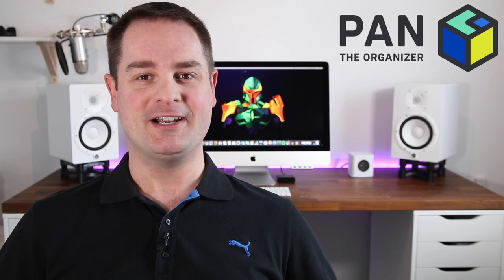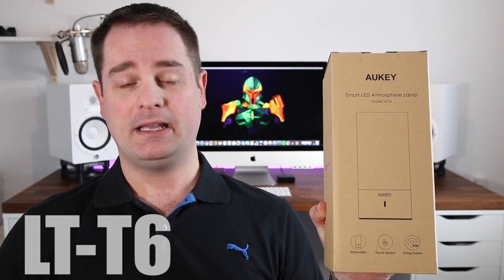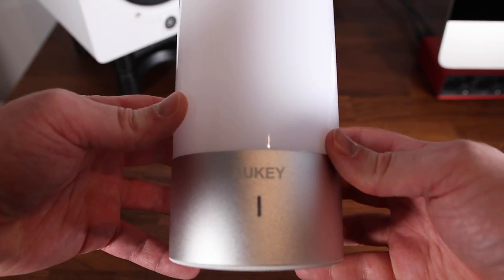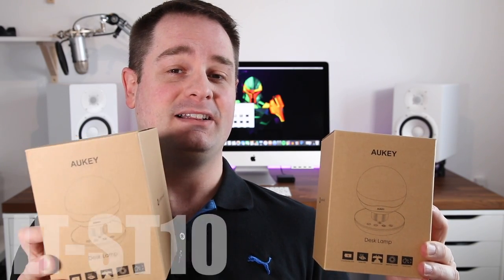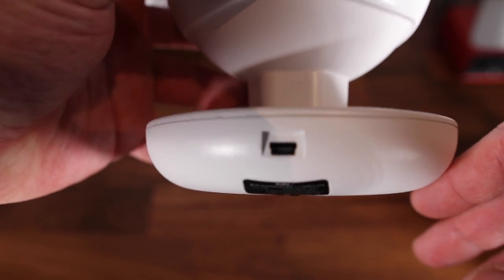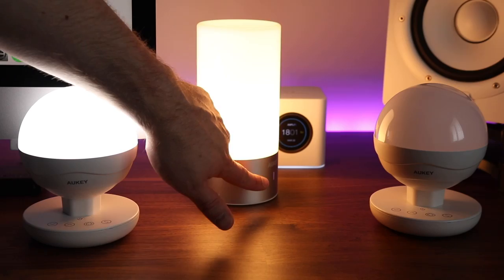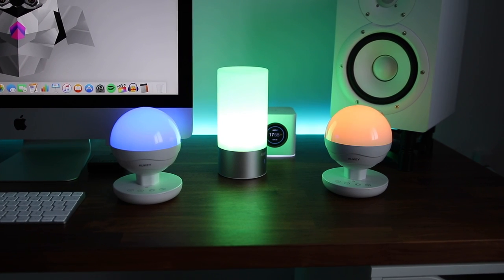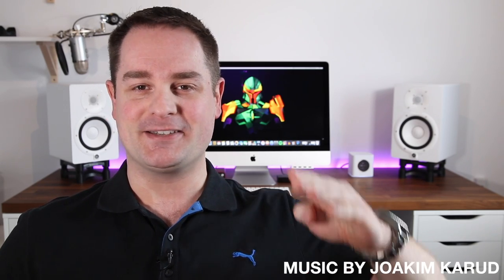AUKEY RGB LED TABLE LAMPS !!!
An unboxing and review of Aukey RGB LED table lamps!  I review the Aukey LT-T6 smart RGB LED atmosphere lamp and the rechargeable Aukey LT-ST10 RGB LED table lamp!  Two smart LED table lamps that will add ambiance to any decor!

The Aukey LT-T6 RGB LED lamp is a touch activated table lamp, reading lamp or bedside lamp with 256 color changing LED lights.  Tap the base to toggle 3 dimmable brightness settings of warm white light, or use the auto setting to cycle through 256 RGB colors or select a fixed color to suit your mood.

The Aukey LT-ST10 rechargeable RGB LED table lamp is a flicker-free LED desk lamp with adjustable brightness and vibrant RGB multi-color mode to match your mood or enhance any occasion.  You can easily adjust brightness and color with the intuitive touche control system.  It’s also USB-chargeable and portable for use anywhere.  The built-in battery provides up to 5 hours of light at full brightness and 80 hours at the lowest setting.  Also, its retractable hanging strap expands usage scenarios, allowing you to hang it on a tree, in a tent or where ever you want!

►►Click the links below if you want to check out these awesome LED RGB ambiance lights!

►US buyers:
Other Aukey lamps
Other Aukey products

►Canada buyers:
Other Aukey lamps
Other Aukey products

►UK buyers:
Other Aukey lamps
Other Aukey products

►France buyers:
Other Aukey lamps
Other Aukey products

If you liked this video, click on the thumbs up button.  Welcome to the Pan TheOrganizer family!!